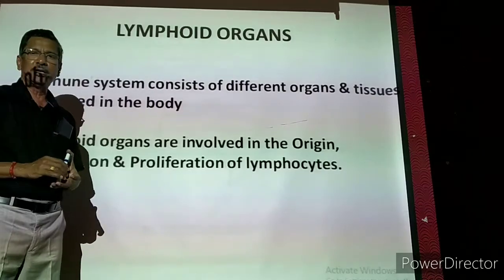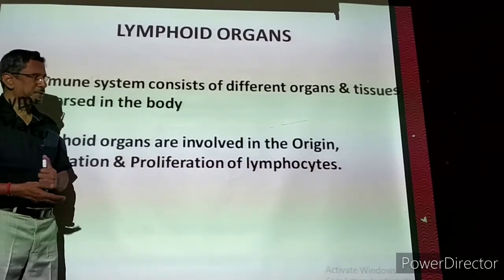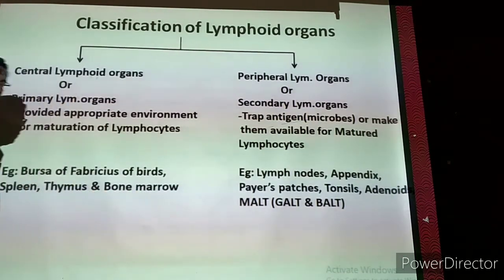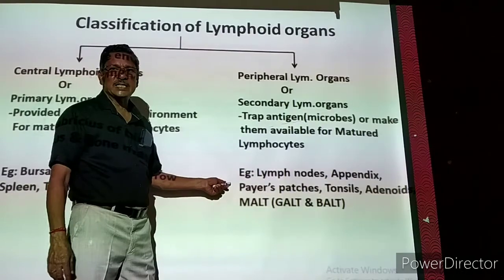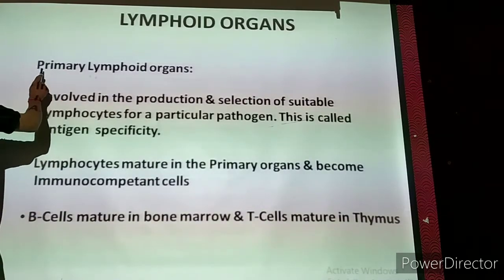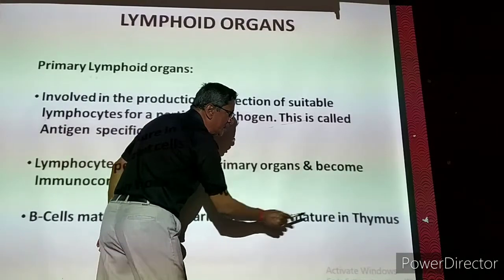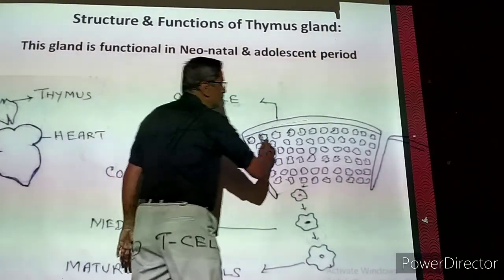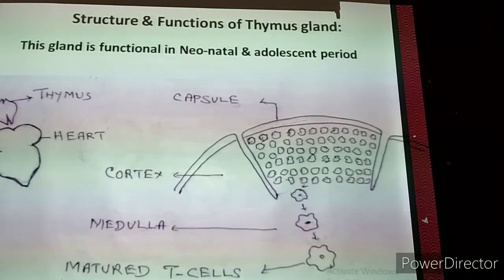XII BIO-ZOOLOGY Lymbhoid Organs - Part 1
Lymbhoid Organs - Part 1